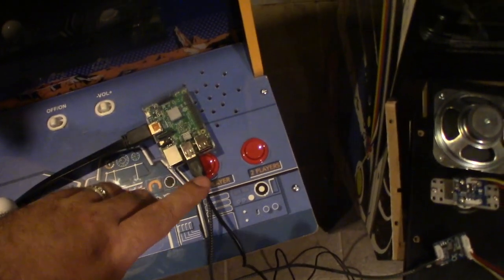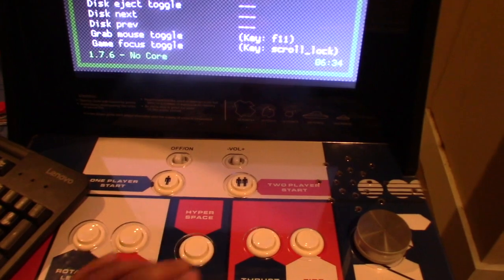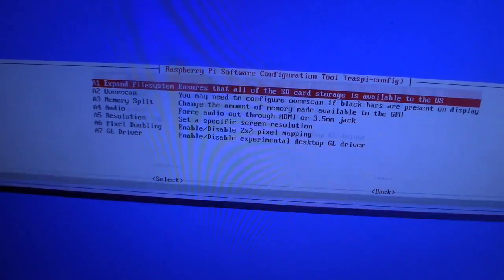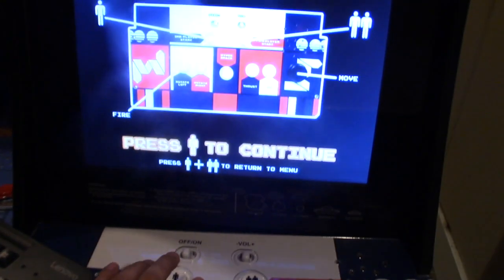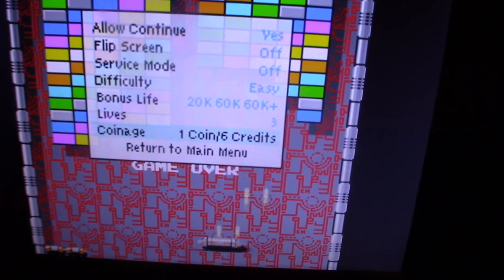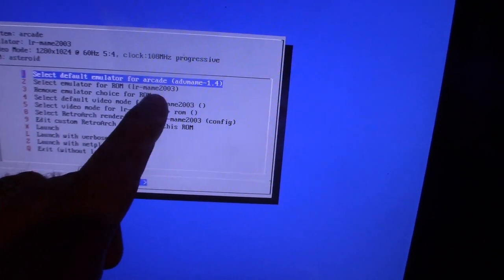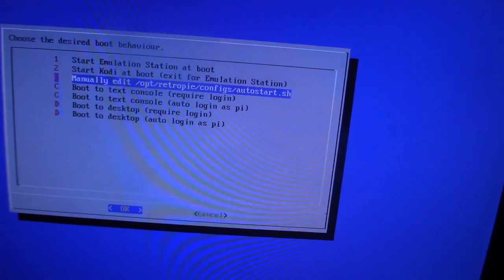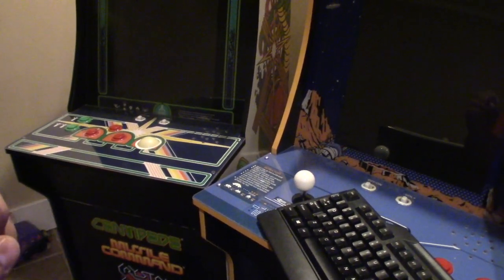Asteroids & Centipede Arcade1up Mod